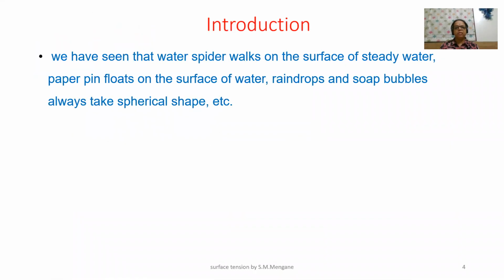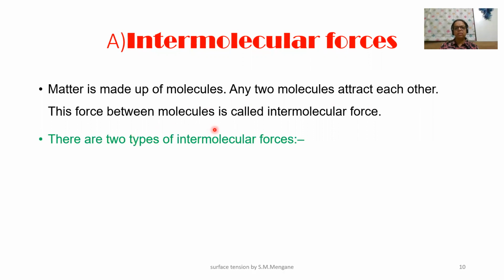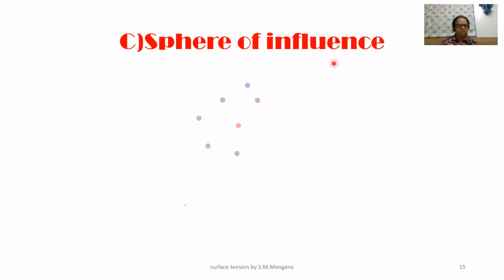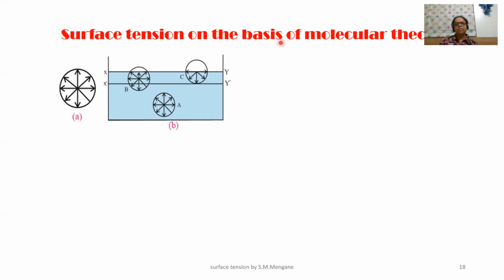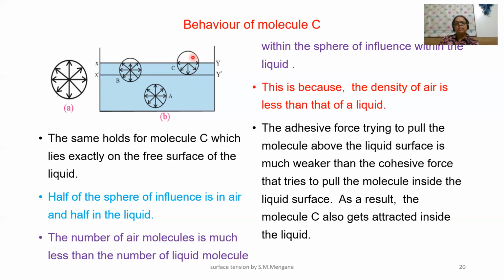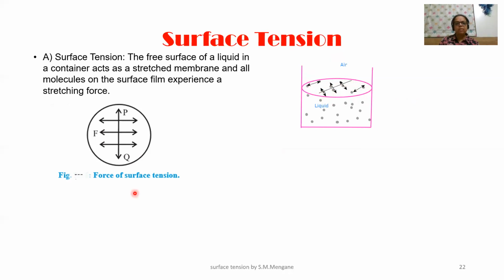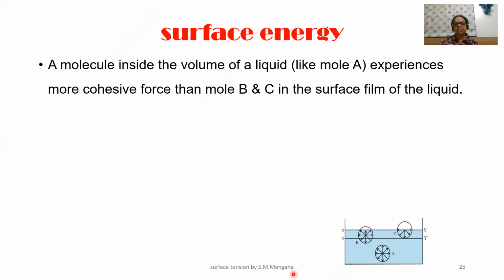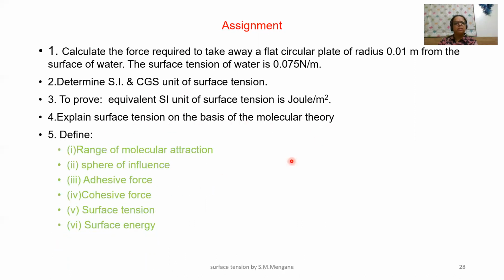SURFACE TENSION : MOLECULAR THEORY